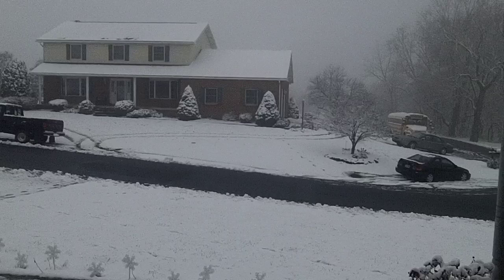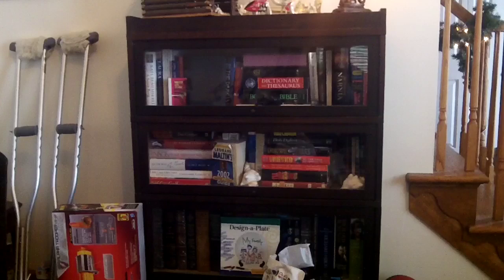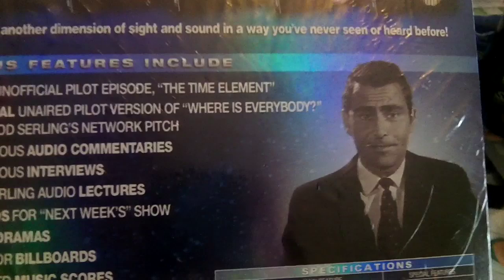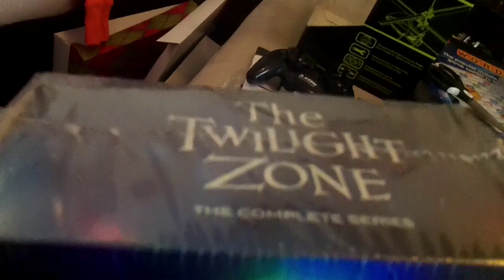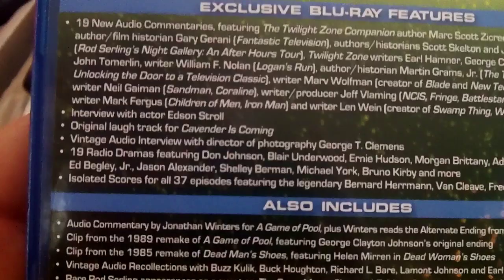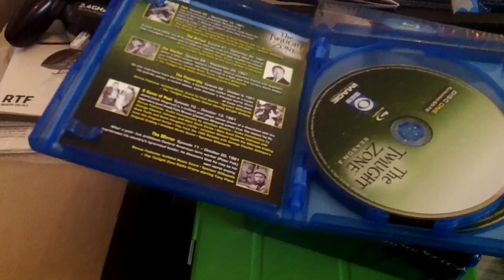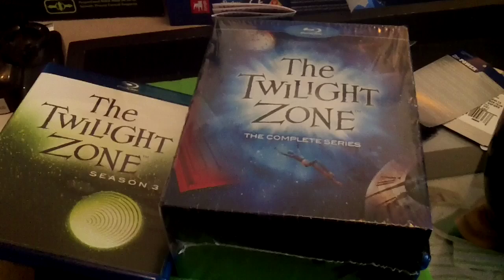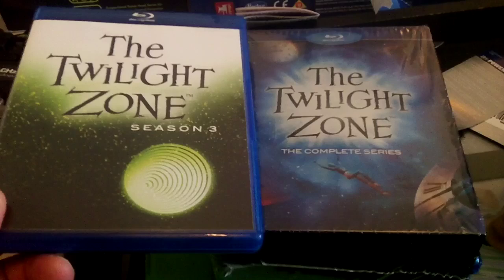Box Set for Christmas!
I've wanted this one for as long as it's been out, and I was thrilled to receive it for Christmas this year!